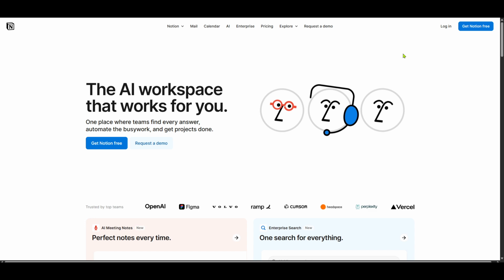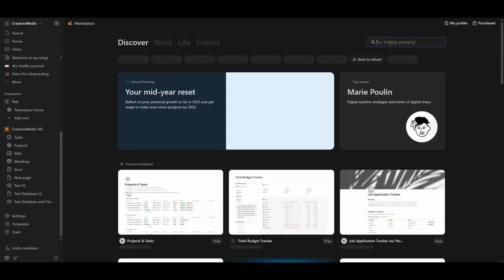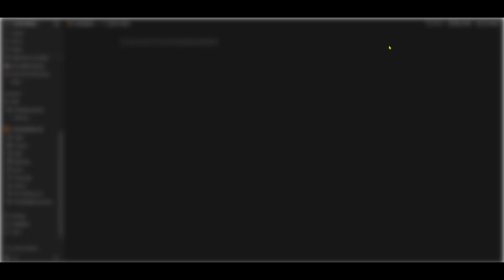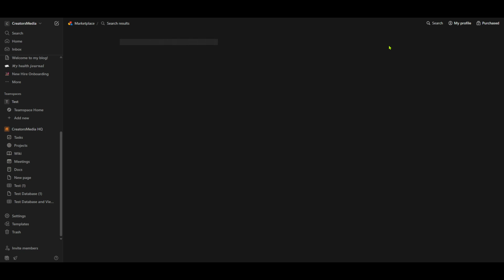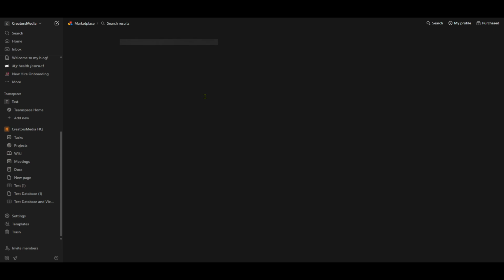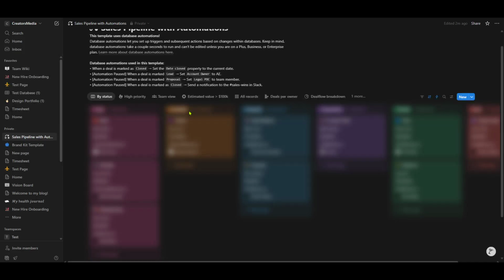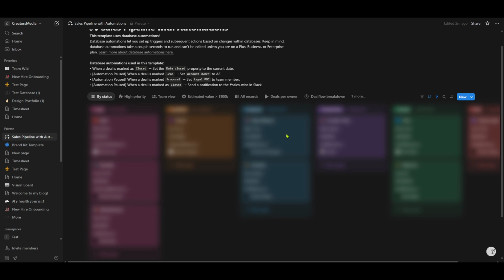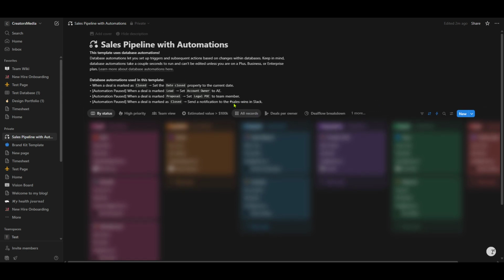How To Build A Sales Pipeline For Freelancers [2025 Guide]